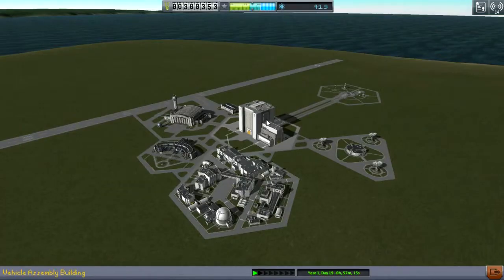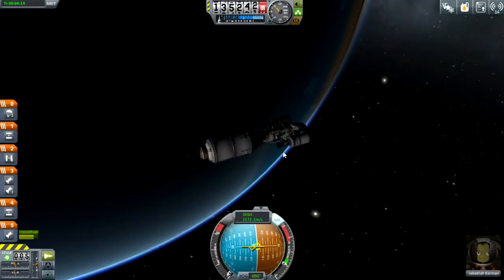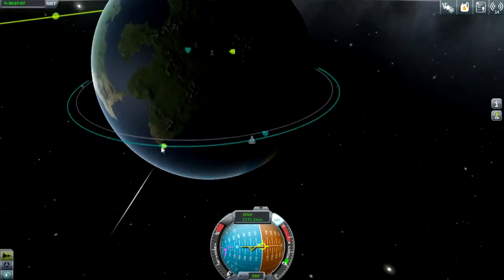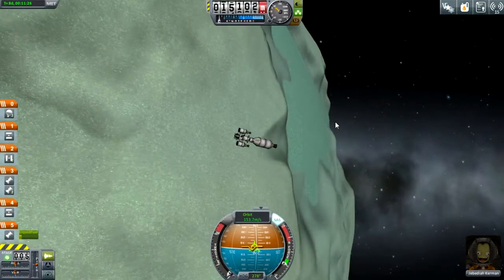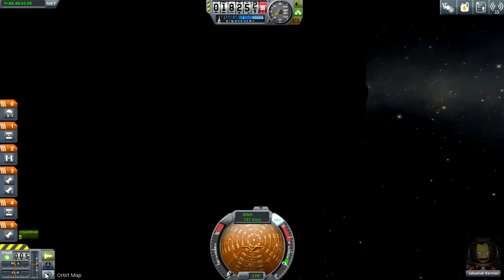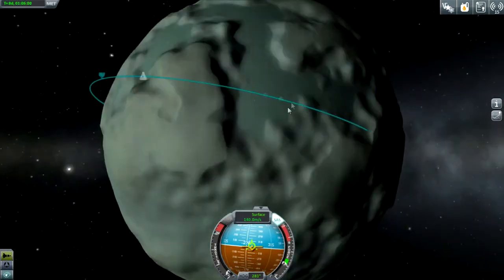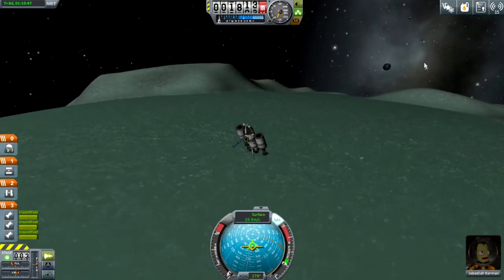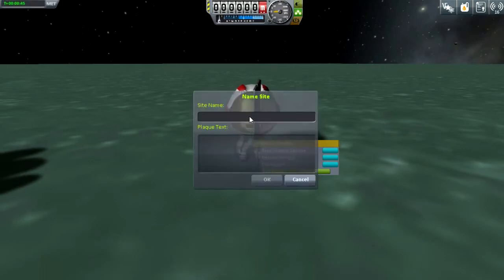Kerbal Space Program Career Mode | Episode 12 | The Green Mint Desert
First landing on Kerbins second moon, Minmus. Being much smaller than the Mun and on a slightly different orbit, Minmus proves to be a bit of a challenge.

Join me as I test out the new addition with build 24, career mode! Complete with funds, reputation and science all clumped together, get ready for lots of exploding rockets and stranded kerbalnauts.

Lets Play Kerbal Space Program on the new Career mode!